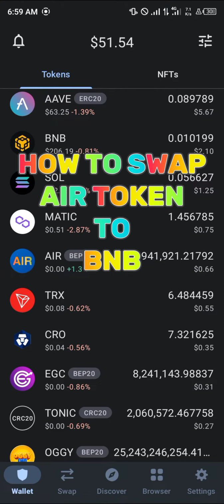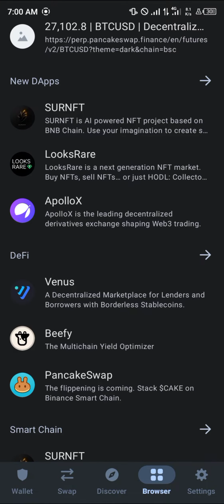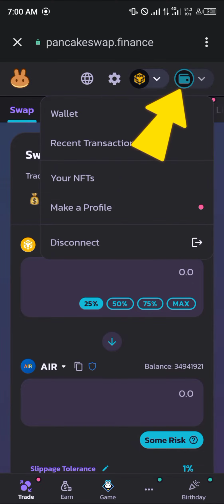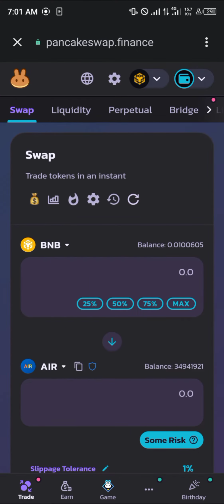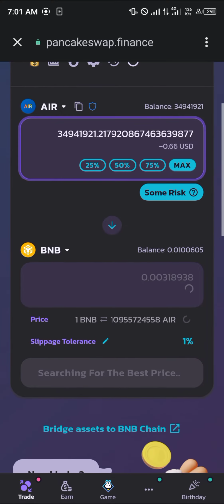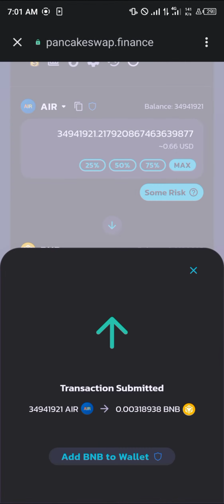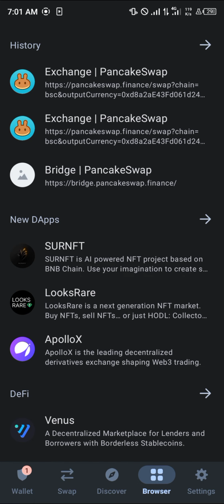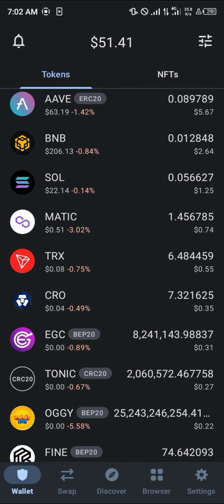How to Swap AIR Token to BNB (Step by Step)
In this quick video, I will show you How to Swap Air Token to Bnb step by step.

Welcome to our YouTube video on how to swap Air Token to BNB! In this video, we will guide you through the step-by-step process of swapping your Air Token for BNB using various platforms and wallets. Whether you're new to cryptocurrency or a seasoned investor, we've got you covered. Let's dive in!

Introduction
- Hello, crypto enthusiasts! In today's video, we will be discussing the process of swapping Air Token to BNB. Air Token has gained significant attention recently, and many users are looking to swap or sell their tokens. We're here to walk you through it.

What is Air Token?
  - Before we begin, let's take a quick look at Air Token. Air Token is an airdrop token that provides users with rewards for holding and participating in their ecosystem. It has gained popularity due to its potential for future growth and the solid foundation it has built.

Choosing the Right Platform
  - The first step in swapping your Air Token to BNB is finding the right platform. There are several options available, but for this tutorial, we will focus on using PancakeSwap and BitKeep wallet. PancakeSwap is a decentralized exchange (DEX) built on the Binance Smart Chain (BSC), while BitKeep is a popular cryptocurrency wallet with support for Air Token.

Step-by-Step Guide: Swapping Air Token to BNB
  - 1. Install and Set Up BitKeep Wallet: If you don't already have the BitKeep wallet, head over to your app store and download it. Create an account and securely store your recovery phrase.
  - 2. Add Air Token to BitKeep Wallet: Once your wallet is set up, navigate to the "Tokens" or "Wallet" section and search for Air Token. Add it to your wallet by following the instructions provided.
  - 3. Connect BitKeep Wallet to PancakeSwap: Open the PancakeSwap website and select "Connect Wallet" on the top right corner. Choose "BitKeep" as your wallet provider and follow the prompts to connect the wallet.
  - 4. Approve Air Token for Trading: Before swapping Air Token for BNB, you need to approve the token for trading. This can be done within the PancakeSwap interface. Confirm the transaction and wait for the approval to complete.
  - 5. Swap Air Token for BNB: Now that Air Token is approved, you can proceed to swap it for BNB. Set the desired amount of Air Token you wish to swap and confirm the transaction. The BNB will be credited to your BitKeep wallet once the swap is successful.
  - 6. Verify the Transaction: After the swap is complete, it's always a good practice to verify the transaction details on the Binance Smart Chain explorer. This will ensure the transaction was successful and provide you with a transaction hash for future reference.

Conclusion
- Congratulations! You have successfully swapped your Air Token to BNB using PancakeSwap and BitKeep wallet. We hope this tutorial was helpful in guiding you through the process. Remember to stay informed and cautious while dealing with cryptocurrencies. Happy swapping!

Note: The keywords you provided have been incorporated throughout the video description to optimize search engine visibility and attract relevant viewers.